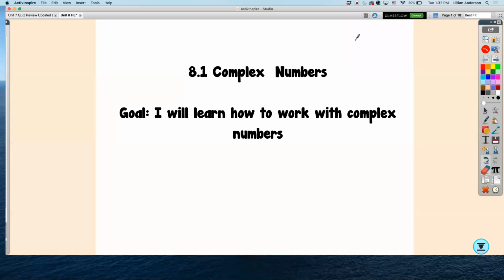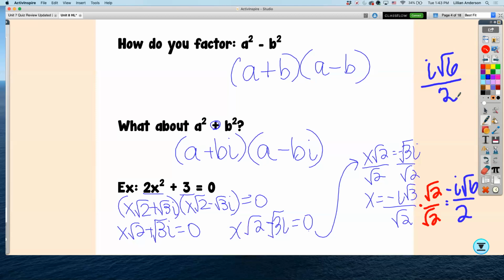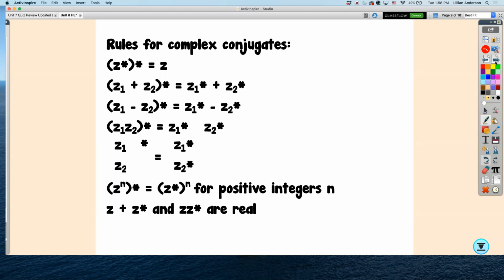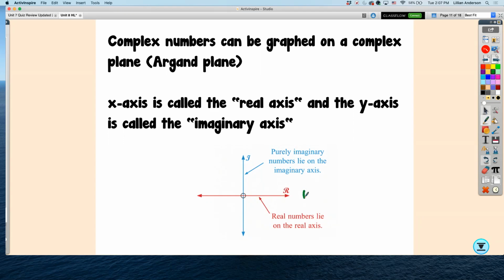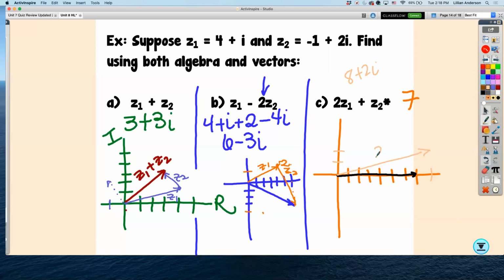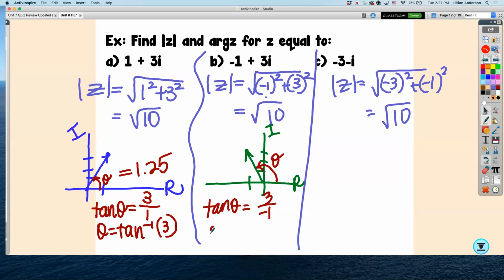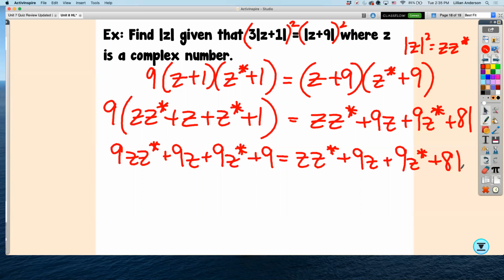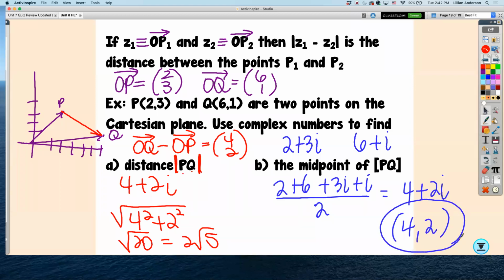8-1 Complex Numbers Introduction